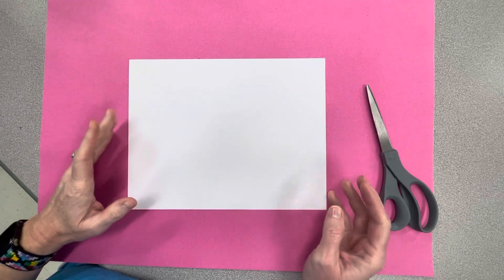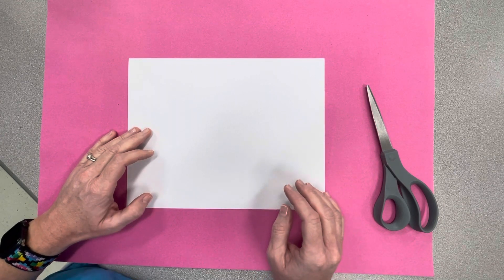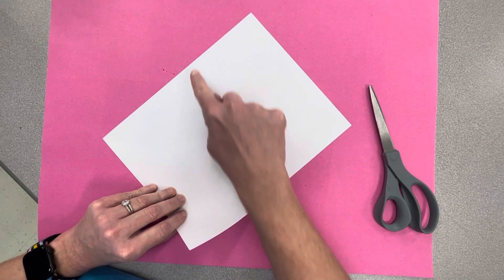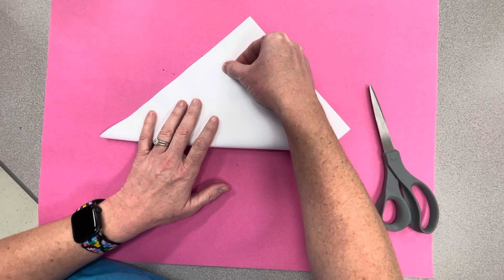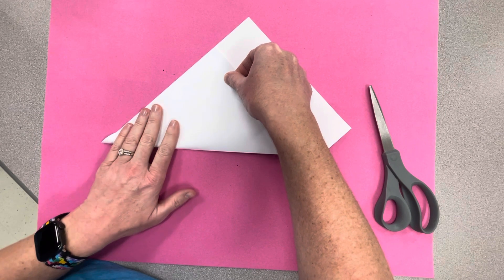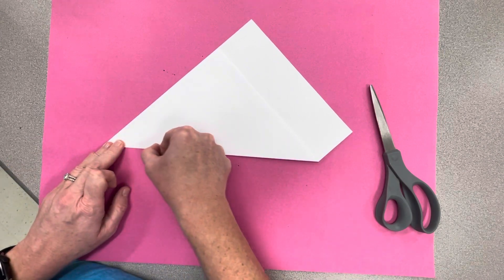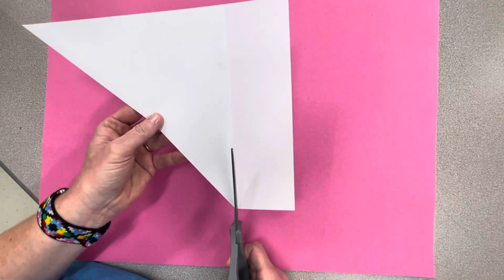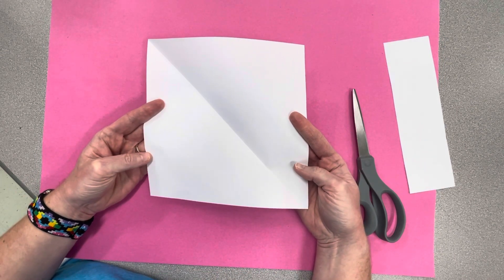Cward- creating square paper for origami